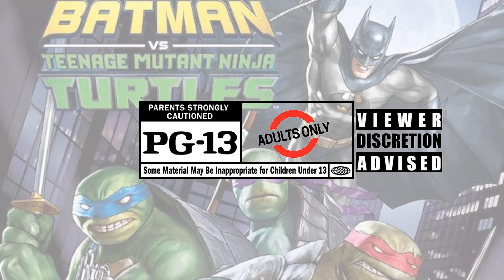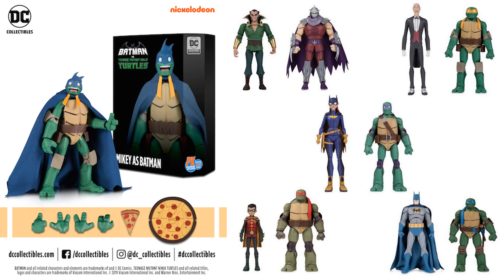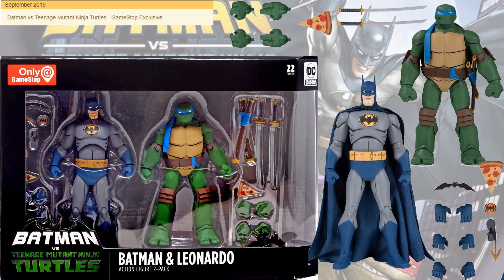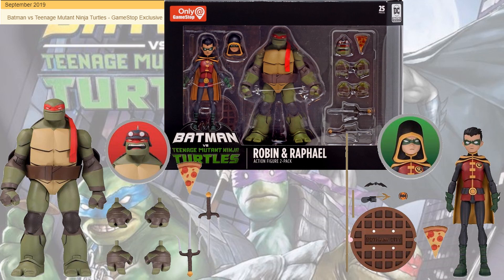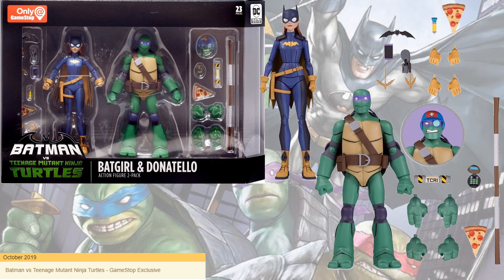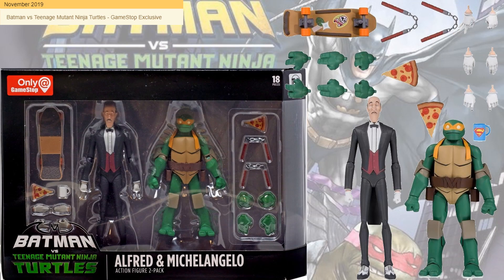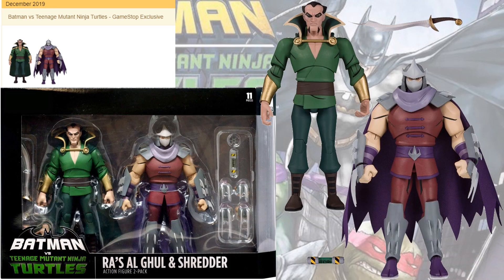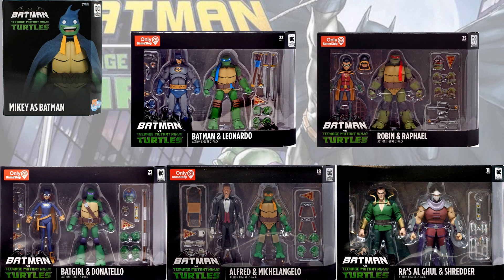Every DC Collectibles Batman vs Teenage Mutant Ninja Turtles TMNT Comparison List